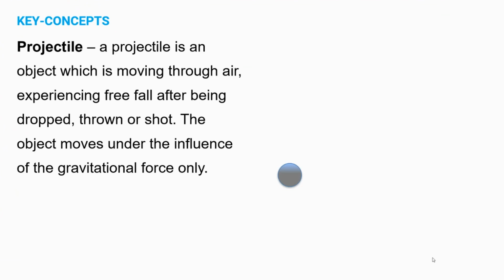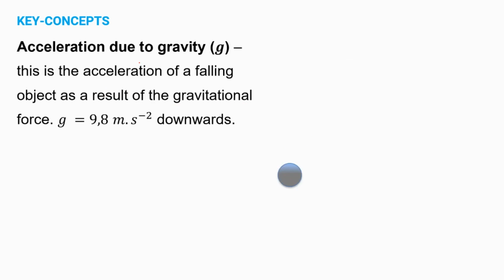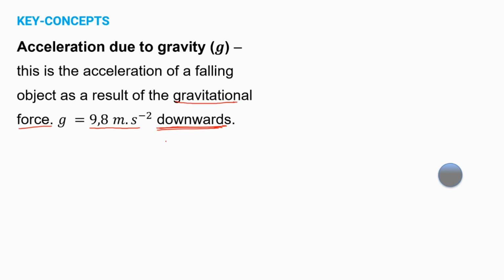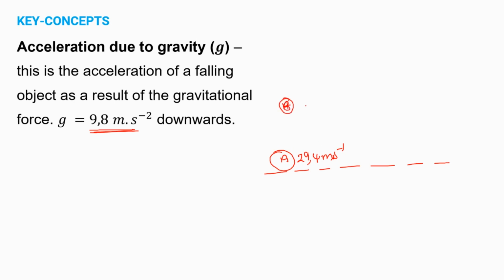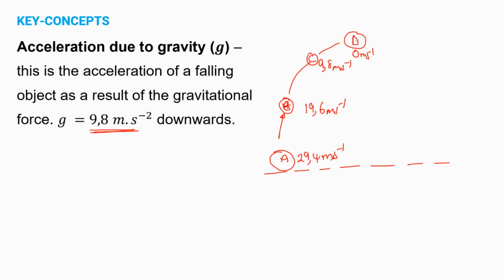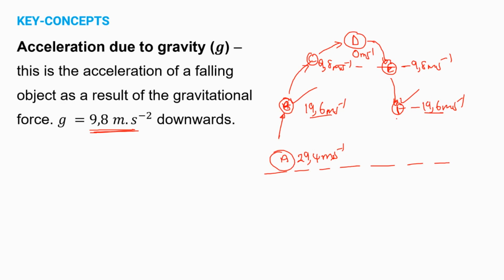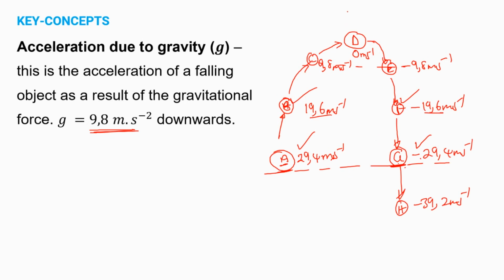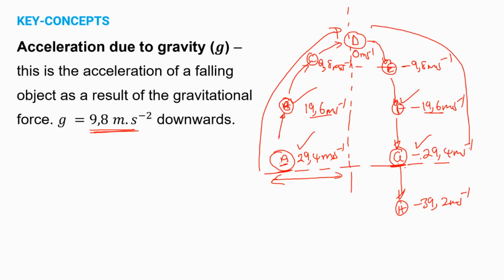VERTICAL PROJECTILE MOTION INTRODUCTION